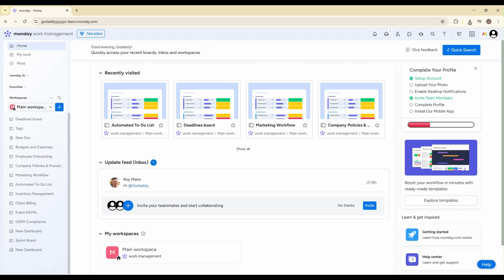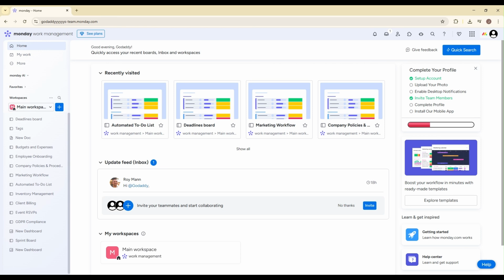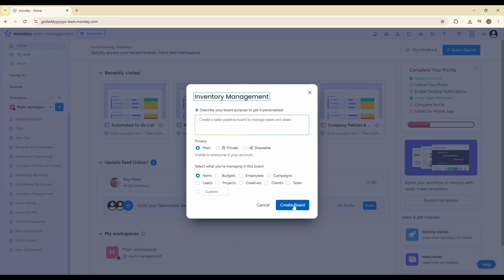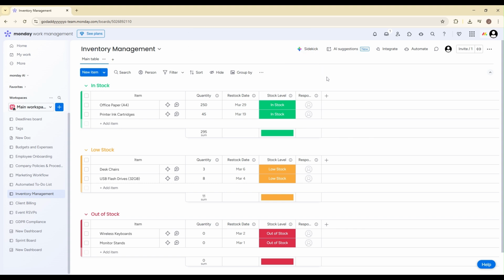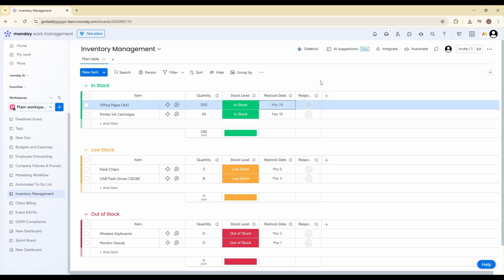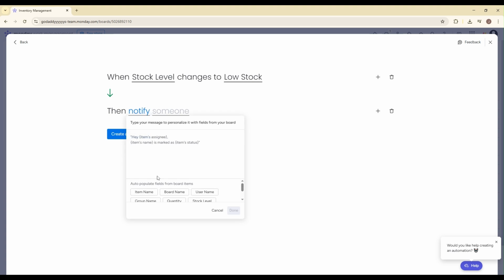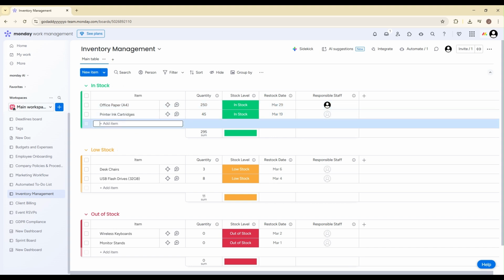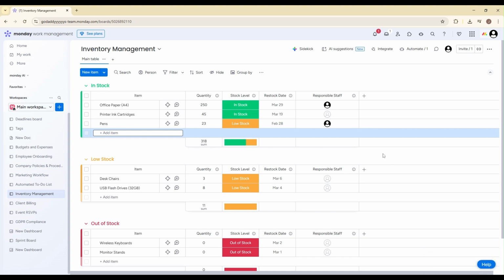How To Manage Inventory And Stock Levels On Monday.com (2026 Easy Guide)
Learn how to manage inventory and stock levels on Monday.com with a simple step-by-step setup guide. Create boards, add columns, automate stock alerts, and track inventory efficiently.

Timestamps:
0:00 Introduction
0:24 Create a new inventory board
0:52 Set up groups for stock levels
1:20 Add essential columns
2:05 Configure automations
2:45 Add inventory items
3:15 Monitor and update stock levels